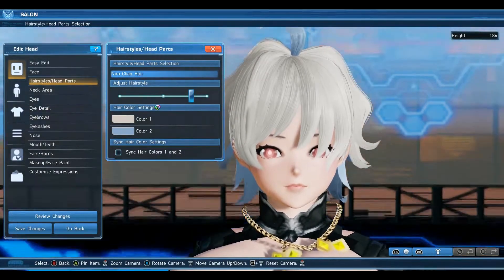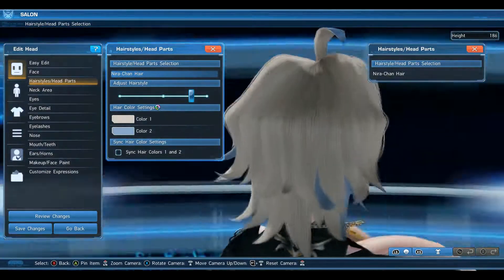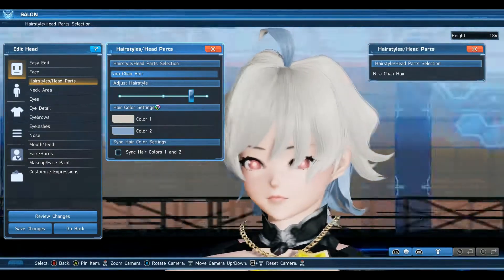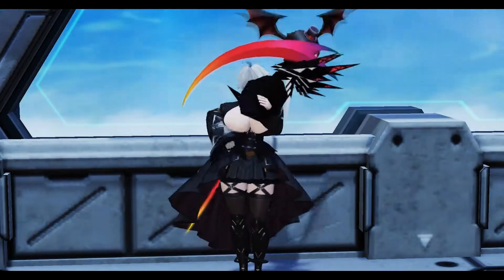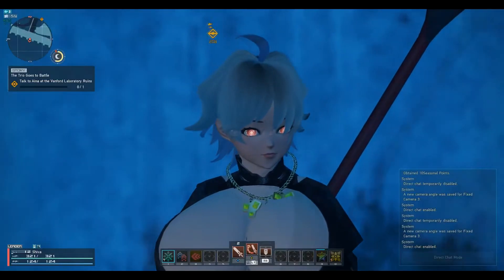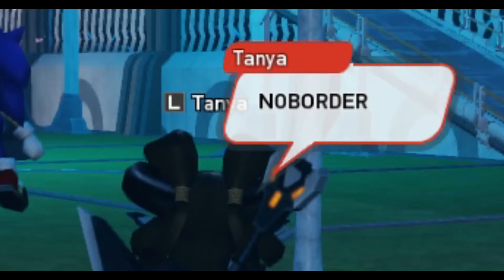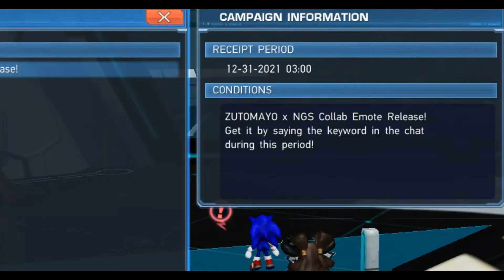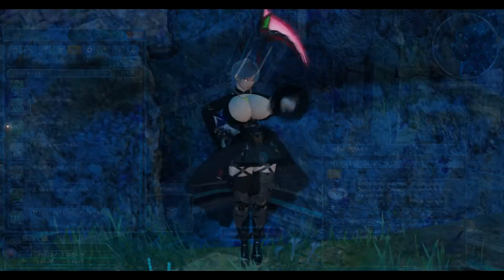PSO2 Zutomayo crossover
For a limited time you can get an emote by typing "NOBORDER" in the area chat.it the video i say noborders but there isnt an s just type noborder without the quotes. you will then get the emote ticket sent to your mail box. you have to leave NGS and go to the base game to check your mail box, get the ticket and than use it. I will also show you the Nira-chan hairstyle from the 1st Zutomayo crossover